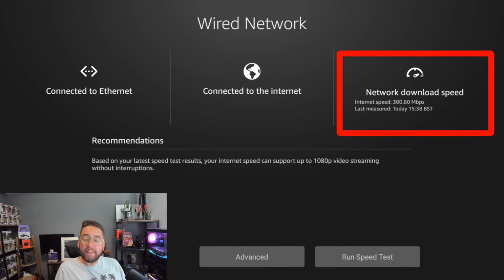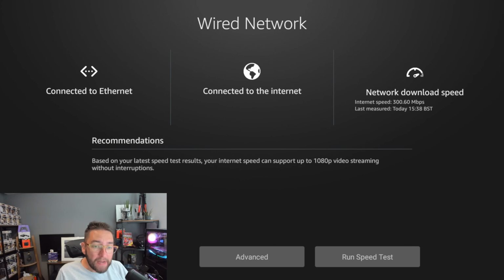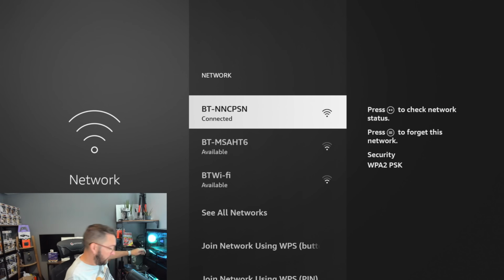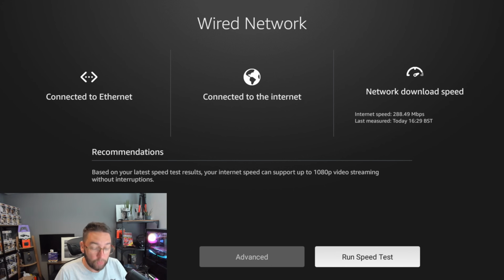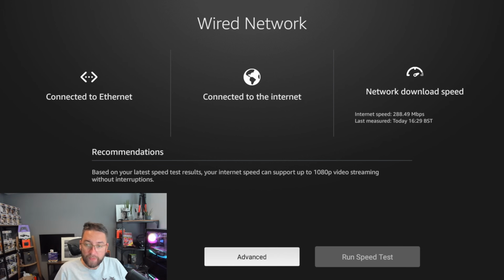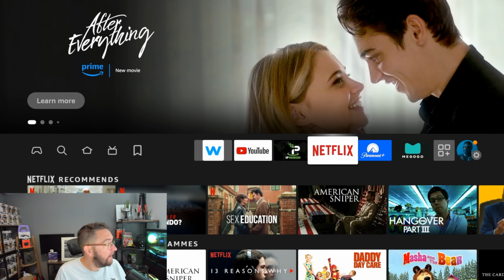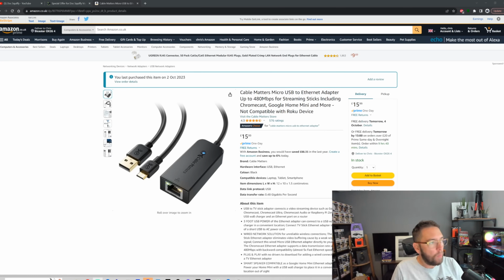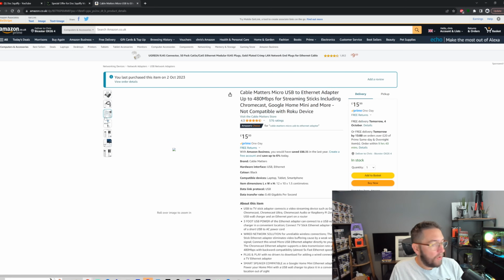How to get Faster Internet speed on your FIRESTICK instantly!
Finally get that wired firestick faster internet and no more buffering